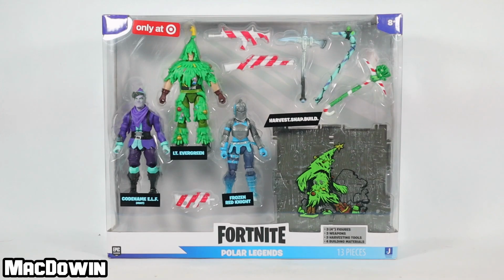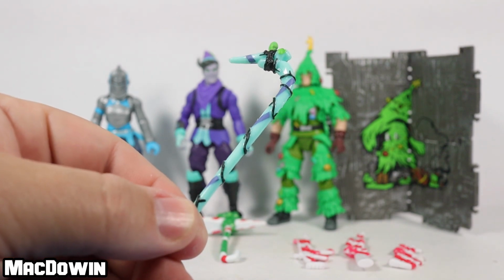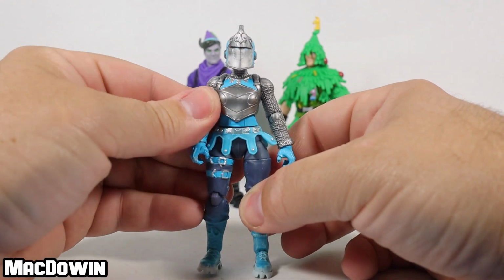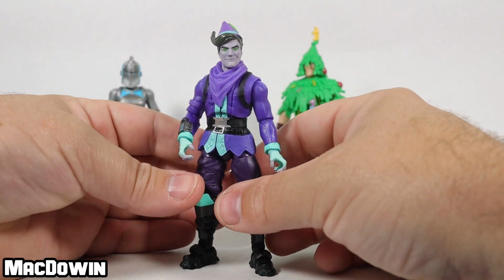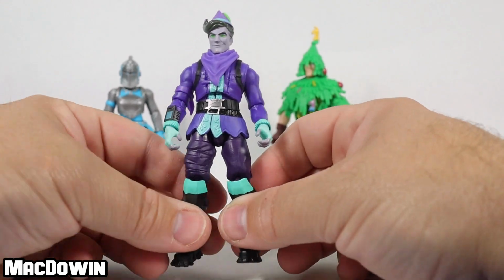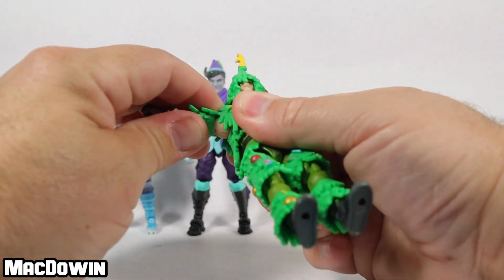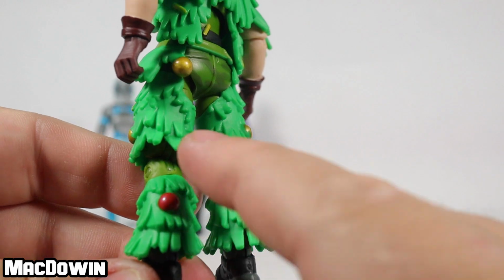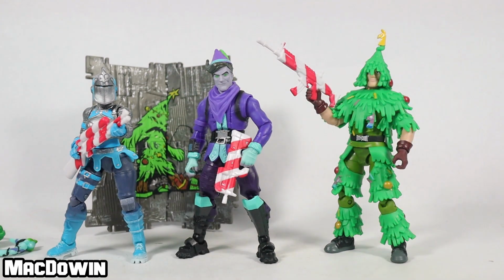*NEW* POLAR LEGENDS TRIO MODE 2021 | Fortnite 4" Inch Action Figure Review | Jazwares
Review of the 2021 Fortnite Polar Legends Trio Mode 4" inch action figure set from Jazwares.

The Polar Legends Set of figures came boxed as part of the Series 7 Fortnite action figures in 2021. The figures stand about 4” tall and have 28 points of articulation. The set comes with the following items:
- Codename E.L.F. action figure
- Frozen Red Knight action figure
- Lt. Evergreen action figure
- Assault Rifle (Candy Cane wrap)
- Submachine Gun (Candy Cane wrap)
- Charge Shotgun (Candy Cane wrap)
- Frozen Axe harvesting tool
- Merry Mint harvesting tool
- Peppermint harvesting tool
- Grumpy Tree Spray w/ Four Metal Building Material pieces
- Building Instruction Sheet

*This channel looks at action figures from an adult point of view and is aimed at adult action figure collectors.*

TimeStamps
0:00 - Jazwares Fortnite Polar Legends Review - Intro
1:02 - Info about Characters
1:36 - Set Accessories
3:43 - Frozen Red Knight Figure Review and Articulation
6:49 - Codename E.L.F. Figure Review and Articulation
9:38 - Lt. Evergreen Figure Review and Articulation
14:32 - Closing